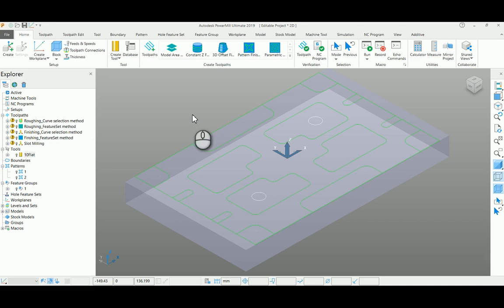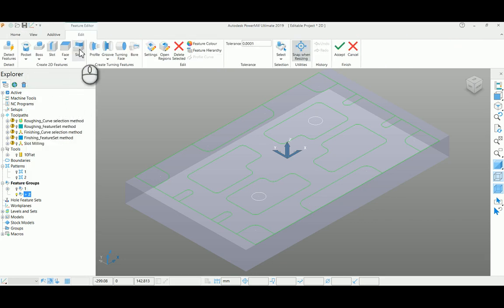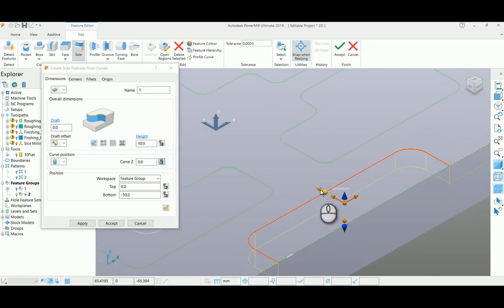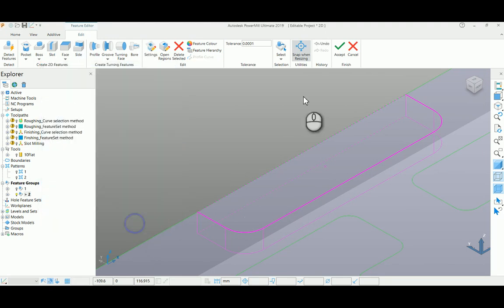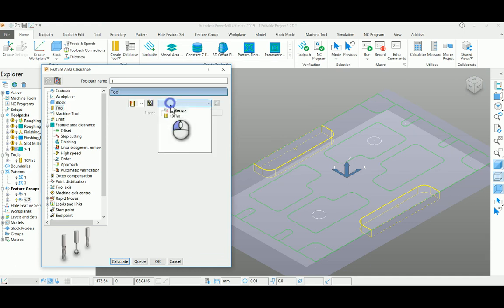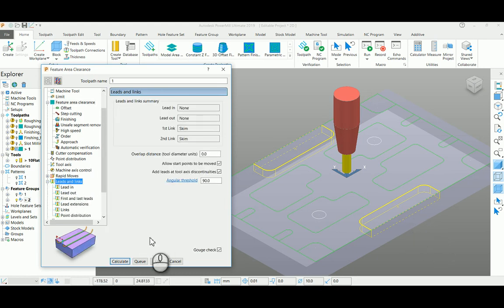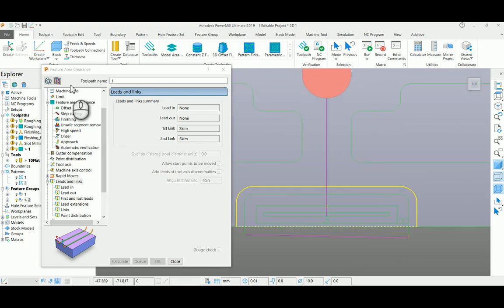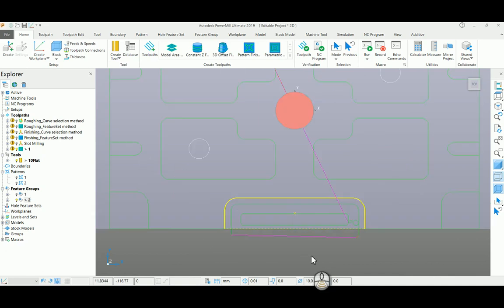Autodesk PowerMill Open Pocket using 2D wireframe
Create an open pocket roughing toolpath using FeatureSet.